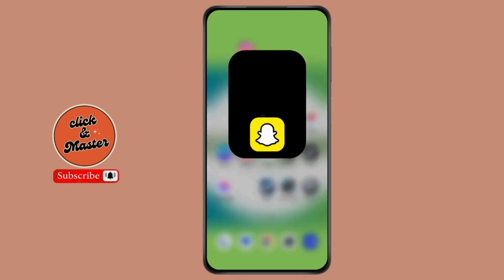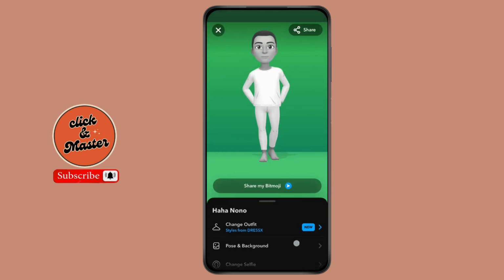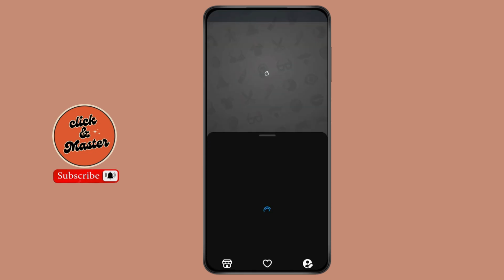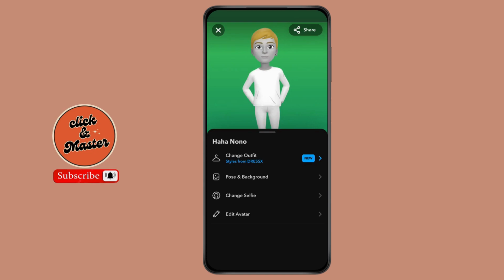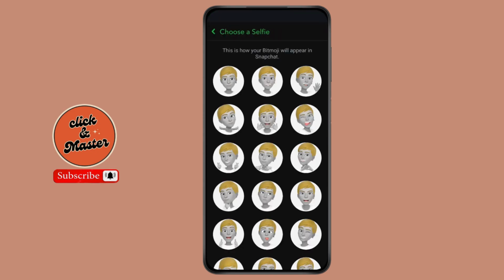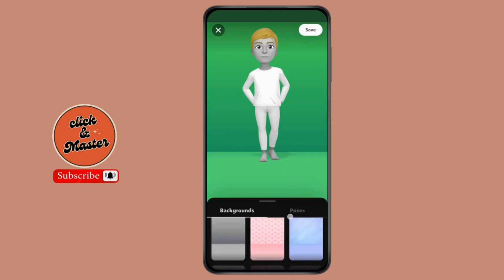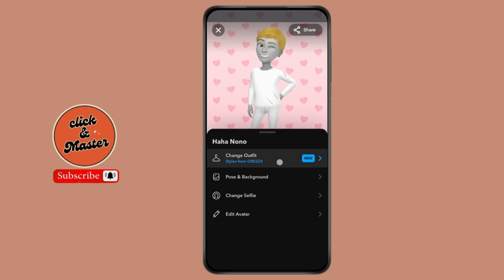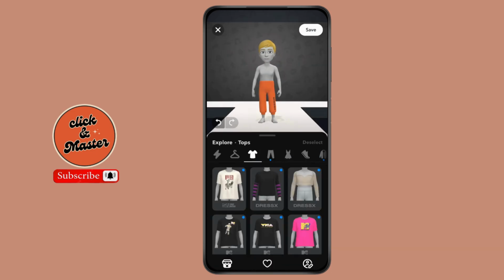How to Change Snapchat Profile Picture ?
Welcome to our step-by-step guide on "How to Change Snapchat Profile Picture"! If you're looking to update or change your Snapchat profile picture, this video will guide you through the process. Whether you want to set a new Bitmoji, customize your Bitmoji look, or simply update your profile picture, we’ll show you how to do it quickly and easily. Learn how to give your Snapchat profile a fresh look by changing your profile picture, avatar, or Bitmoji today!

In this video, we will show:

How to update Bitmoji on Snapchat
How to customize Snapchat profile avatar
How to change your profile look on Snapchat
Tips to refresh your Snapchat profile picture